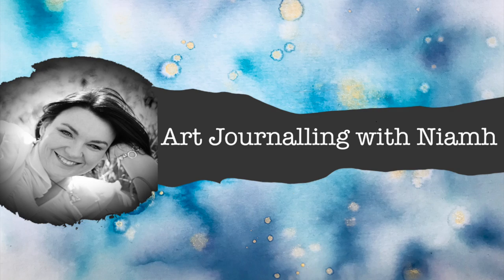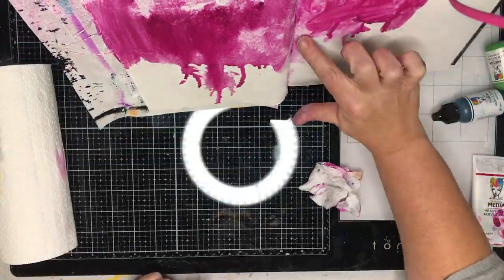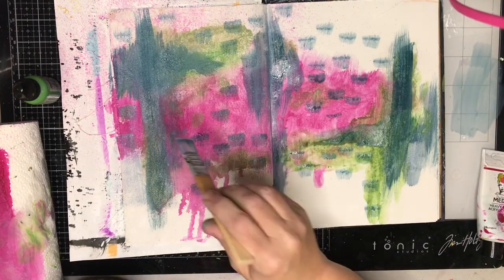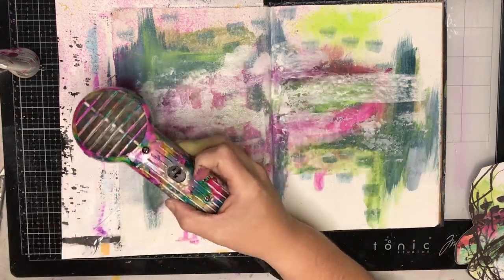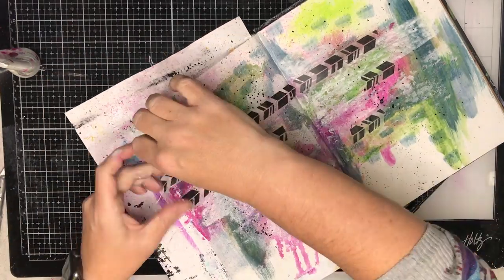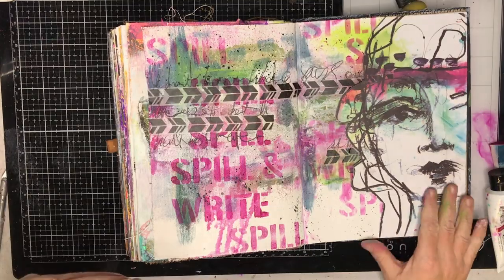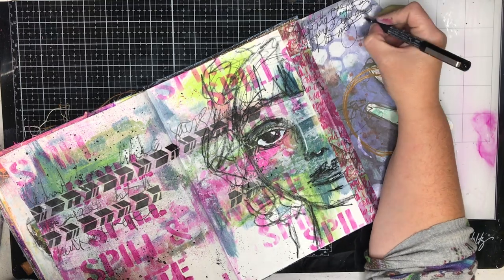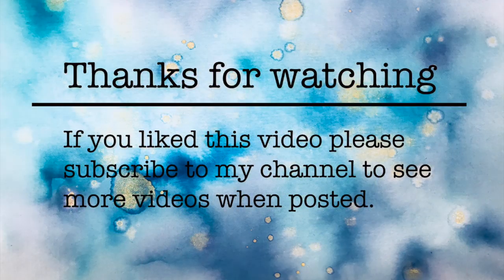Using the Collage Collective: Create flaps for hidden journalling